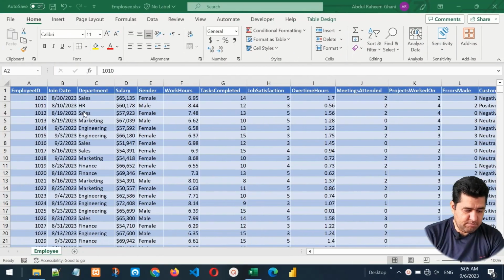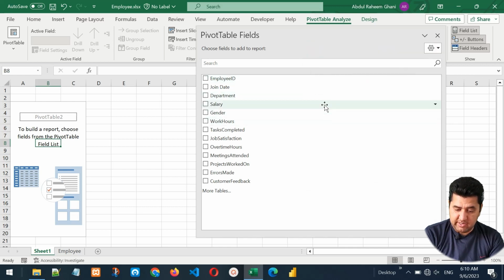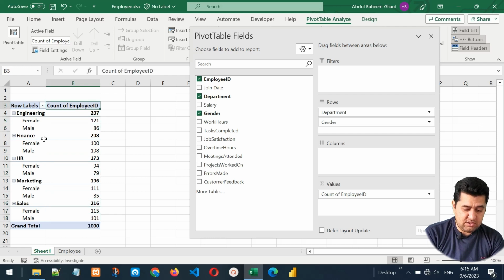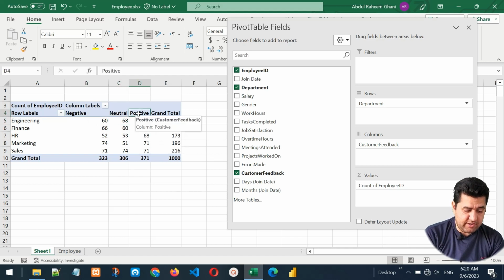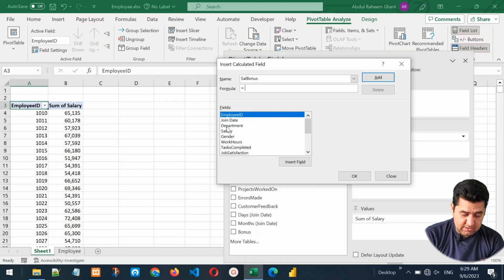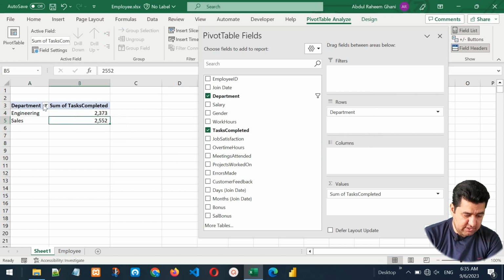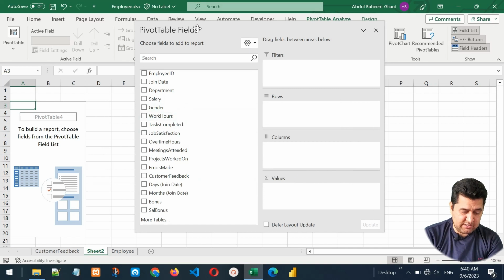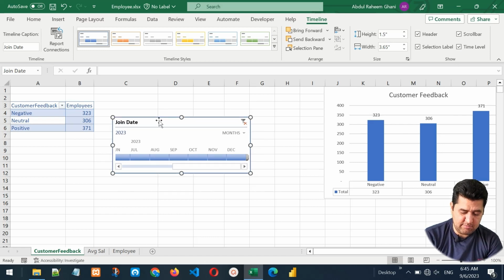Excel Pivot Tables for Data Analysis: 3-Month Data Analyst Roadmap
Welcome to Awesome Data! In this comprehensive tutorial Excel Pivot Tables for Data Analysis: 3-Month Data Analyst Roadmap, we'll embark on an exciting journey to become a proficient Data Analyst using one of the most powerful tools in Excel - Pivot Tables. Whether you're a beginner or looking to enhance your data analysis skills, this 3-month roadmap is designed to cater to all skill levels.

Whether you're a professional looking to upskill or a student entering the field of data analytics, this roadmap will equip you with the essential knowledge and practical skills you need. By the end of this course, you'll be able to:

This video contains:
Efficiently clean and prepare data for analysis.
Create and customize Pivot Tables to extract valuable insights.
Implement advanced data analysis techniques.
Apply your skills to real-world projects.

Thank you for choosing Awesome Data as your learning platform. Let's dive into the world of data analysis together.

Data Analysis
Data Analyst Roadmap
Excel Tutorials
Data Analytics Tutorial
Excel Tips
Data Analysis Skills
Pivot Tables Tutorial
Excel
Pivot Tables
Data Analysis
Data Analyst Roadmap
Excel Basics
Data Preparation
Advanced Data Analysis
Excel Tutorials
data analyst roadmap
data analyst
excel
microsoft excel for data analysis
excel for data analytics
data analyst roadmap in hindi
data analysis
Excel Pivot Tables
Data Analysis
Excel Tutorial
Data Analyst Skills
Excel Data Analyst
Excel Tips
Data Visualization
Excel Pivot Table Tutorial
Data Cleaning
Excel Data Preparation
Advanced Data Analysis
Data Analyst Training
Excel Functions
Data Analyst Tools
Data Analyst Projects
Excel Formulas
Excel Charts